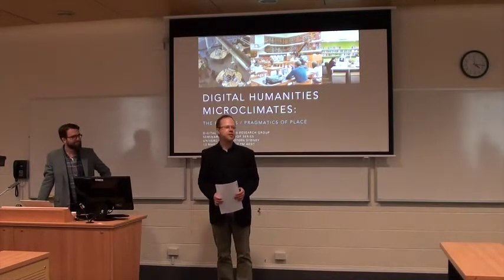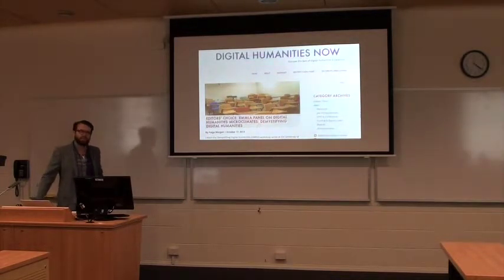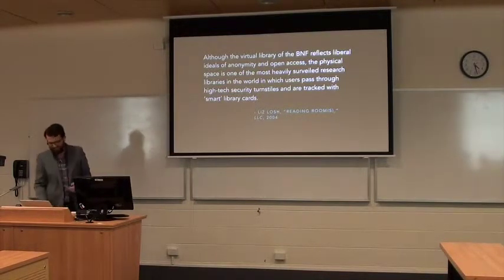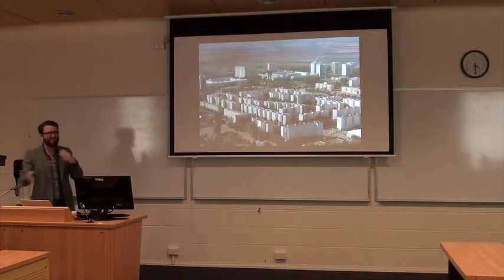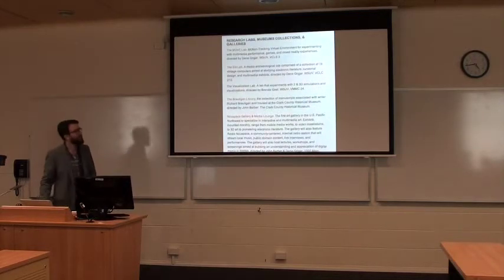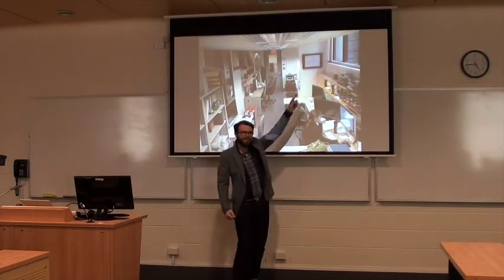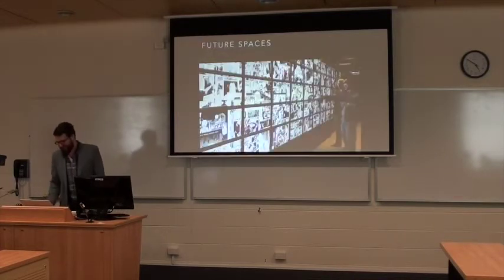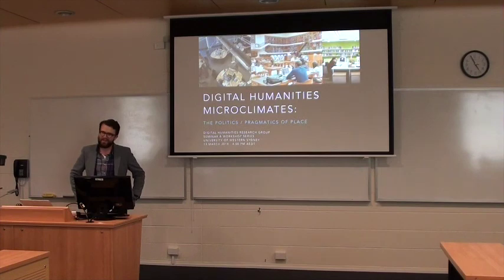Daniel Powell: Digital Humanities Microclimates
In a brief piece reflecting on the genre of “digital humanities definitions,” MLA Director of Scholarly Communication Kathleen Fitzpatrick has written that “when many of us hear the term digital humanities today, we take the referent to be not the specific subfield that grew out of humanities computing but rather the changes that digital technologies are producing across the many fields of humanist inquiry.” This presentation hopes to explore how some of these changes wrought by digital technologies are made manifest in concrete, local levels. Of particular interest here is how discussions amongst and between often isolated groups of digital practitioners can help us understand and contextualize how local and regional concerns might impact such activities at members’ home institutions across sometimes expansive regions and research networks. Emphasis will be placed on generative discussion among participants drawing on specific examples.
Daniel's current research centres on the development of the Renaissance English Knowledgebase (REKn), a federated research, teaching, and analysis environment modelled after the successful Networked Infrastructure for Nineteenth Century Electronic Scholarship (NINES) project developed by Jerome McGann, Bethany Nowviskie, and several others.